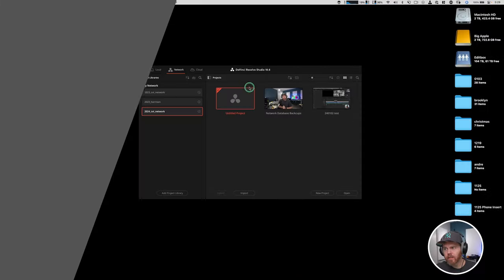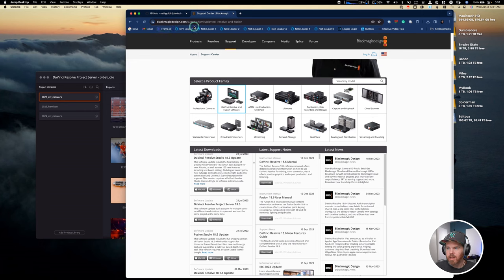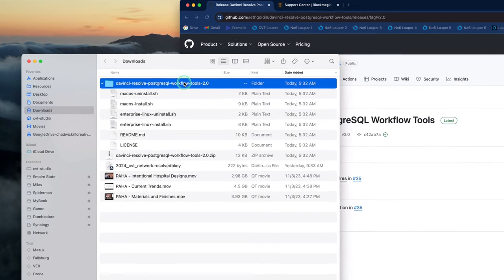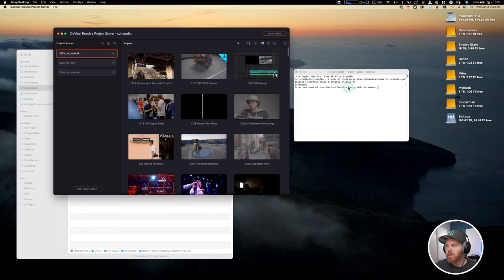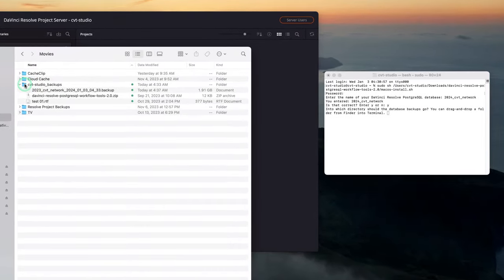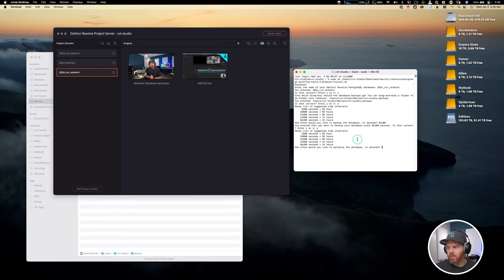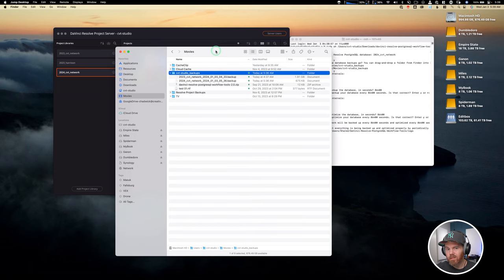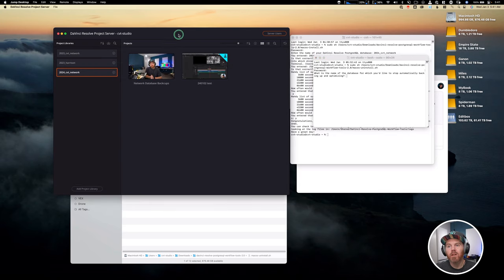AUTOMATIC Backups for DaVinci Resolve Databases (network)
4 Card UHS-II SD Card Reader ➡️ (Amazon)
Samsung T7 NVMe SSD ➡️ (Amazon)
Fast SanDisk SSD ➡️
Sony Tough-G SD V90 SD Card ➡️ (Amazon)

✂️—— EDITING TOOLS —— 🎞
Logitech Mouse ➡️ (Amazon)
Keychron Keyboard ➡️ (Amazon)
Sony MDR7506 Headphones ➡️ (Amazon)
Speed Editor Case ➡️ (Amazon)
Keyboard Cleaning Tool ➡️ (Amazon)
Single Card UHS-II SD Card Reader ➡️ (Amazon)

🎥 —— VIDEO GEAR——👇🏻
Sony FX3 Camera Body ➡️ (Amazon)
Sony a7 III Camera Body ➡️ (Amazon)
Sony 24-70 GM Lens ➡️ (Amazon)
Sony 16-35 GM Lens ➡️ (Amazon)
Atomos Shinobi Monitor ➡️ (Amazon)

🎙——AUDIO KIT ——👇🏻
Rode PodMic Dynamic Microphone ➡️ (Amazon)
Cloud Lifter CL1 Microphone Activator ➡️ (Amazon)
Audio-Technica AT2020 Condenser Microphone ➡️ (Amazon)
Focusrite Scarlett Solo USB Audio Interface ➡️ (Amazon)
Rode Microphones Wireless Go II Dual Channel Microphones ➡️ (Amazon)
Deity V-Mic D4 Duo on Camera Microphone ➡️ (Amazon)

🔋—— POWER SOLUTIONS —— 🔌
Anton Bauer Titon Base Battery ➡️ (Amazon)
PD USB Battery Bank ➡️ (Amazon)
Dummy Battery for RX100 and ZV-1 ➡️ (Amazon)

📦 —— SD CARD PICK ——👇🏻
Sony Tough-G SD V60 SD Card ➡️ (Amazon)

🔆—— LIGHTING PICKS ——👇🏻
BenQ Screen Bar Desk Lamp ➡️ (Amazon)
LAOFAS 35” Softbox ➡️ (Amazon)
Falcon Eyes F7 II RGB Light ➡️ (Amazon)
Aputure MC RGB Light ➡️ (Amazon)

00:00 Automatic Resolve Postgresql Backups
01:12 Jump Desktop Remote Control
01:37 DaVinci Resolve Project Server
01:58 Resolve Workflow Tools
03:14 Install Backup Script
04:52 No Spaces Tip
06:47 Sync to Google Drive
07:50 Stop backups
08:41 Change Backup Interval